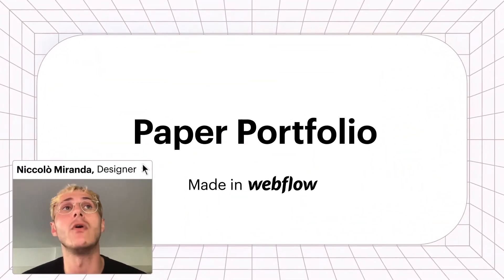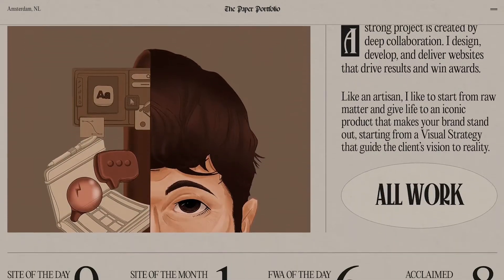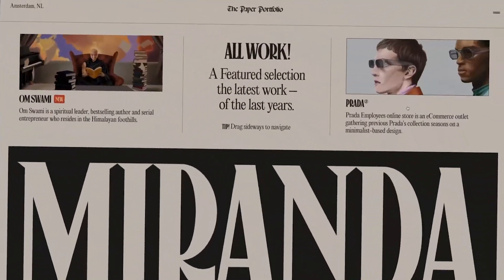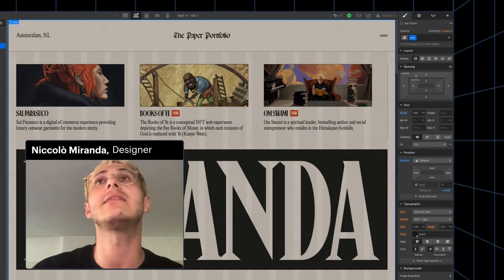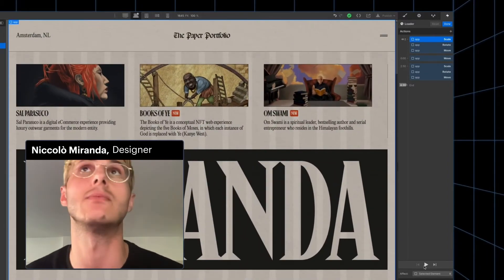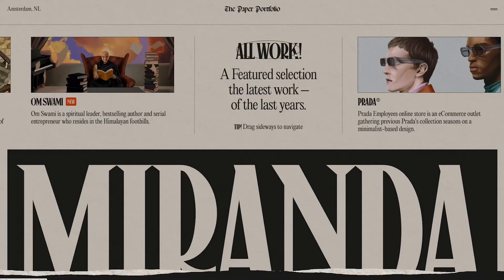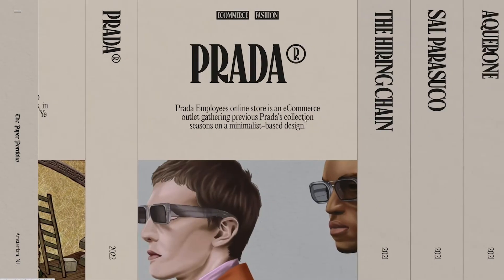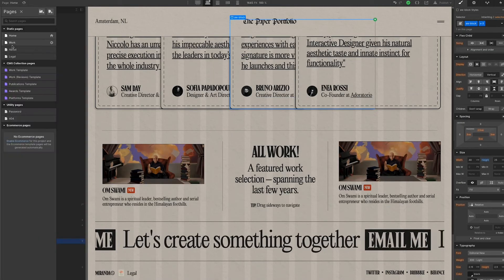Niccolò Miranda, Paper Portfolio — Made in Webflow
Niccolò Miranda wasn’t a developer when he started designing. But with Webflow, he’s been empowered to flex his skills — claiming his rightful place as a designer and developer. In this episode, Niccolò tells us how he achieved the spiral animation effect on his Paper Portfolio, winner of the Awwwards Site of the Month in November 2021, in just a few clicks.